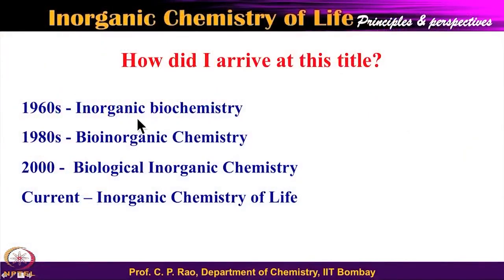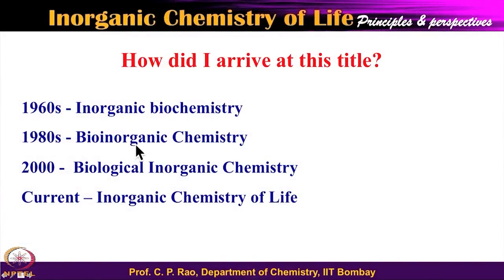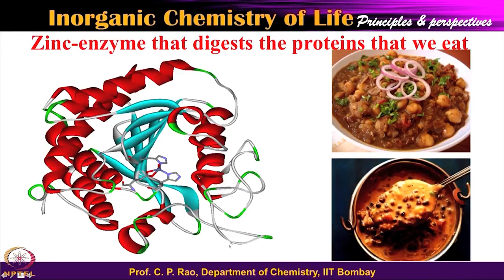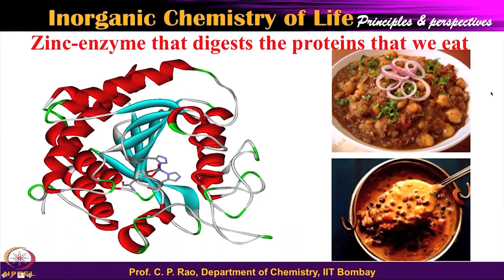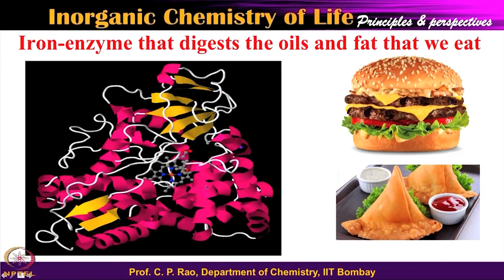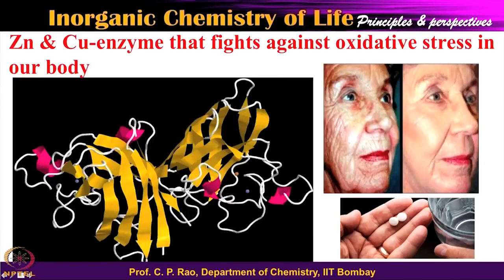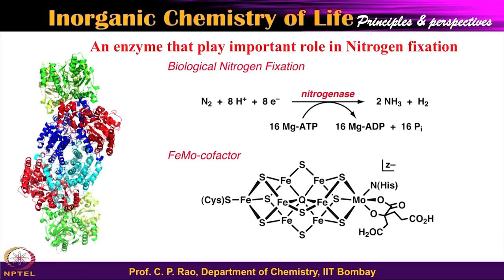Inorganic Chemistry of Life: Principles and Perspectives.